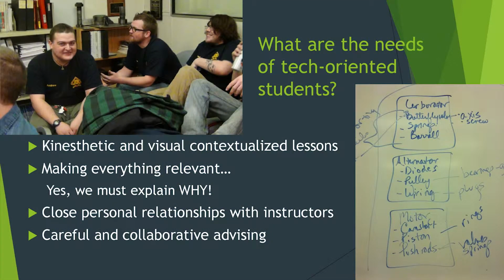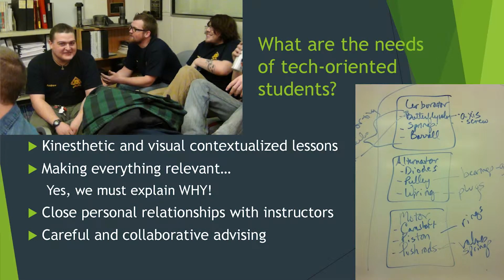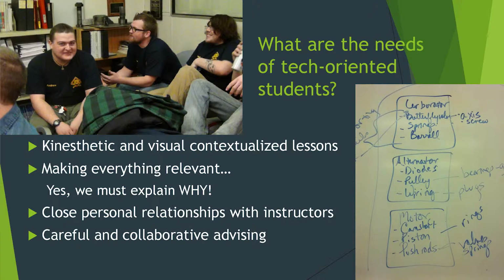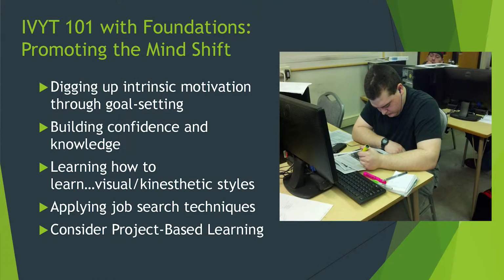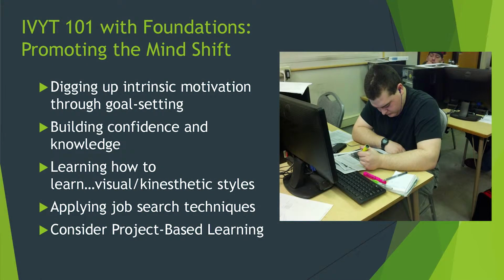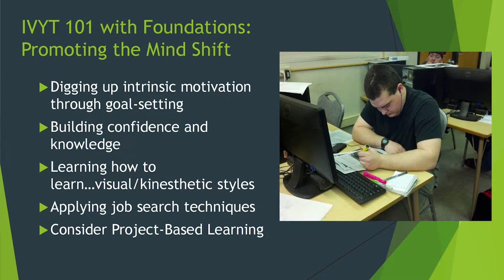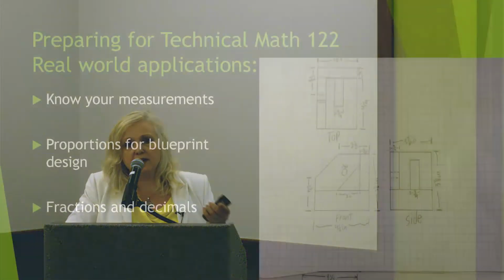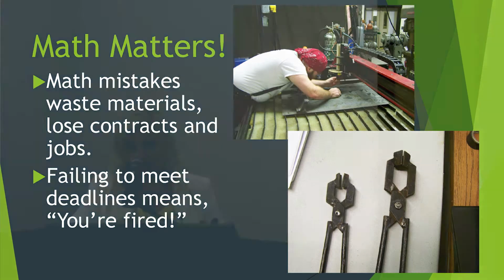Foundations Linking Academics with Tech Skills Inside and Outside the Lab - Allison Bell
Welding Education, Skills, and Certifications Conference

On July 23-25, 2014, the American Welding Society and leaders from industry’s most respected employers and labor experts, gathered in Indianapolis, Indiana. These professionals helped attendees gain new insights, exchange ideas, and solve problems specific to their technical program and local needs. This conference was geared towards technical program directors, community college program managers, corporate trainers, high school welding lab instructors, state policymakers, veterans advocates, and others who want to solve the shortage of welders. Welding education visionaries taught the audience how their institutions can be integrated into the future of welding workforce training and employment.